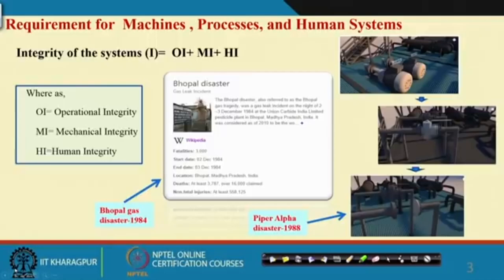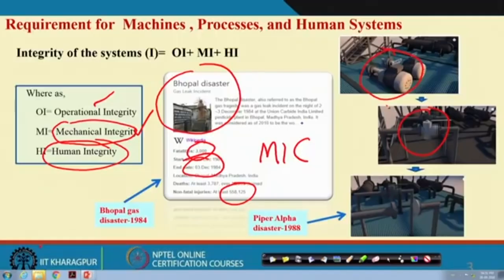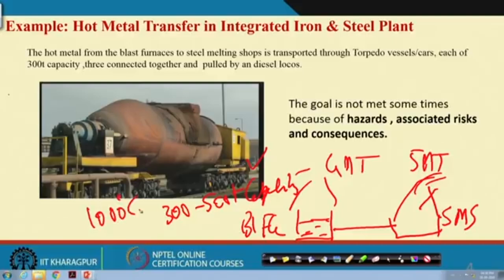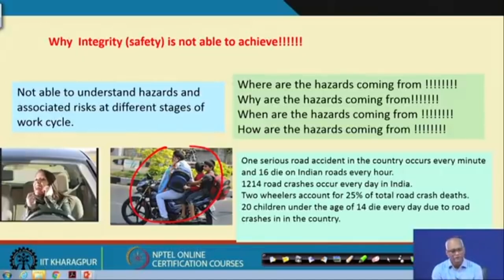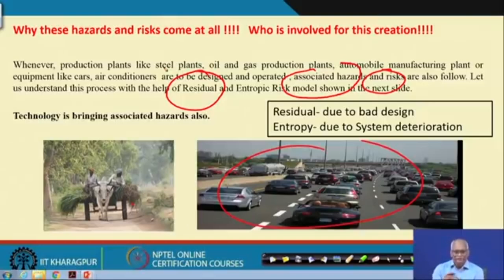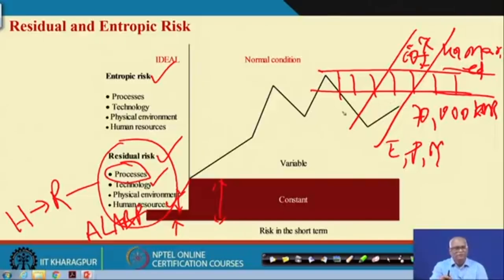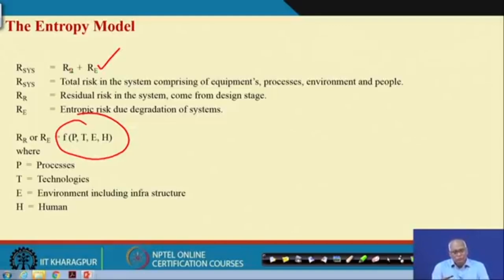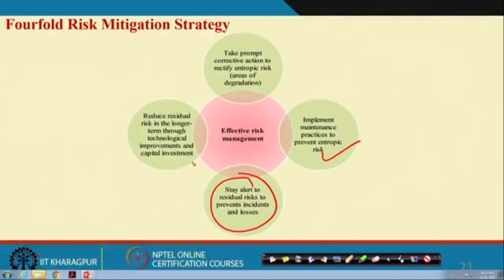51:Occupational Health & Safety Management Systems(OH&SMS) and OHSAS -Part I